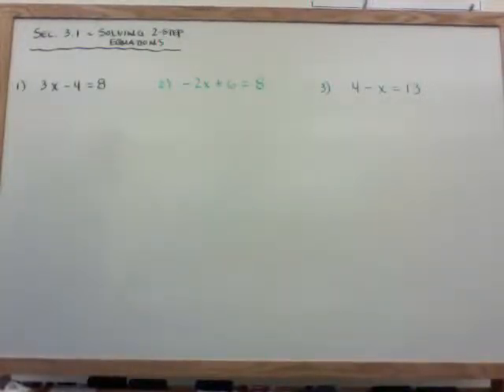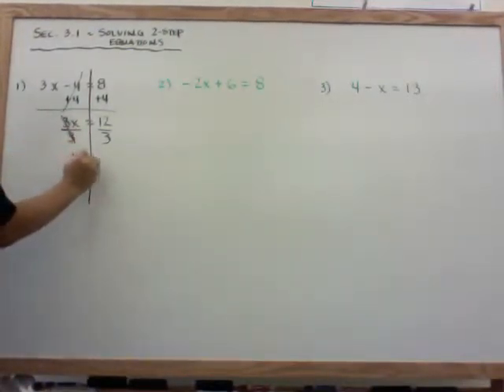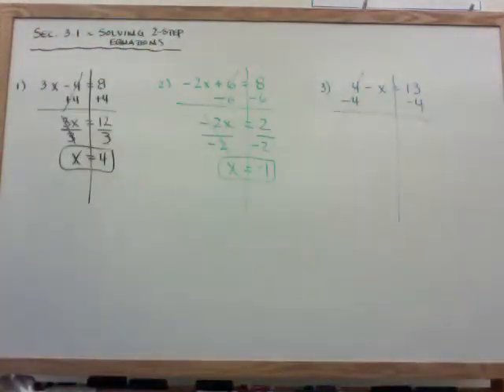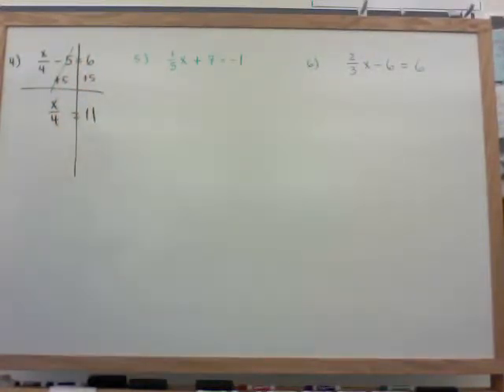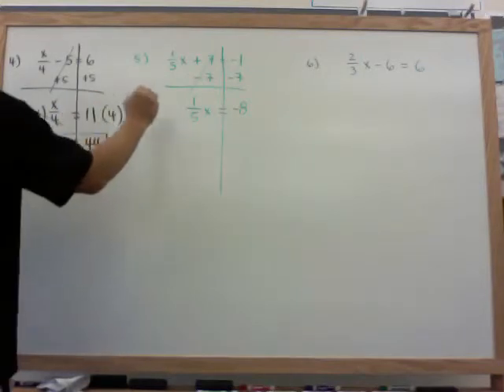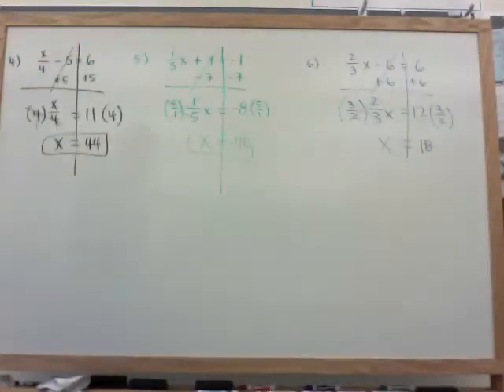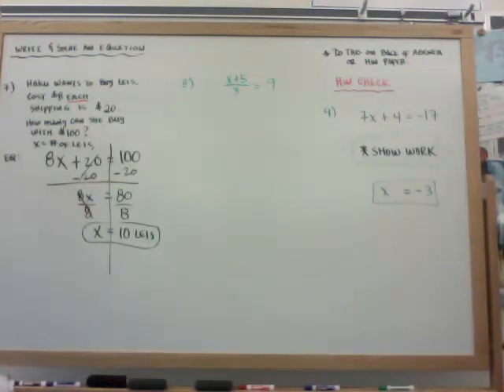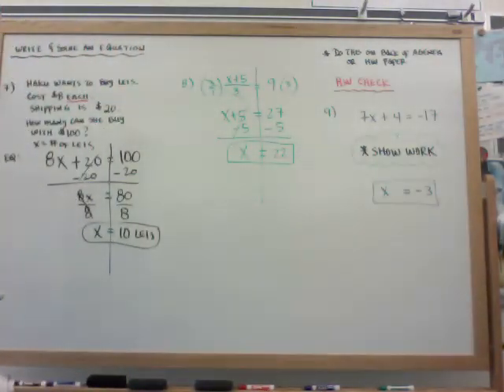Sec 3.1 - Solve 2-Step equations